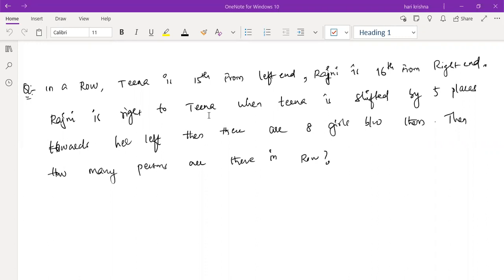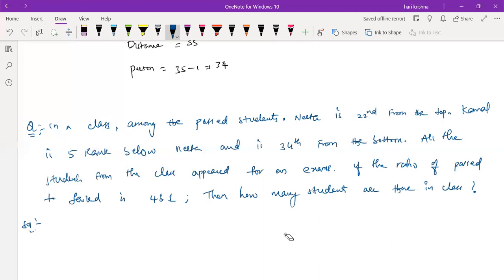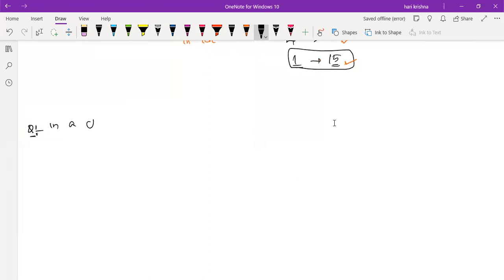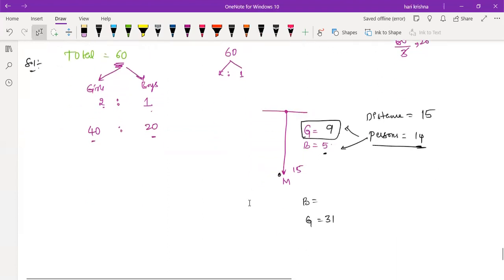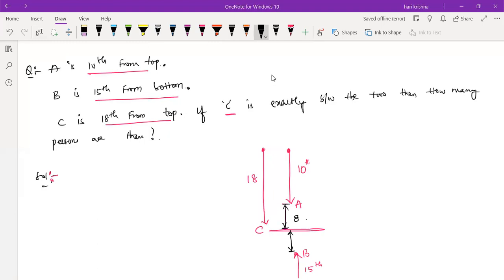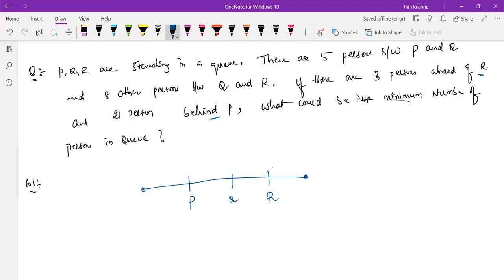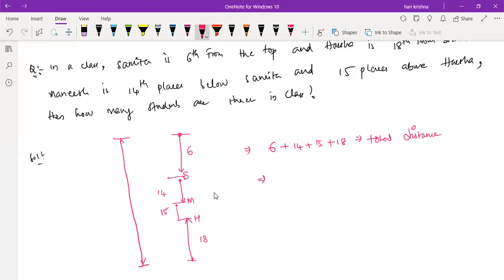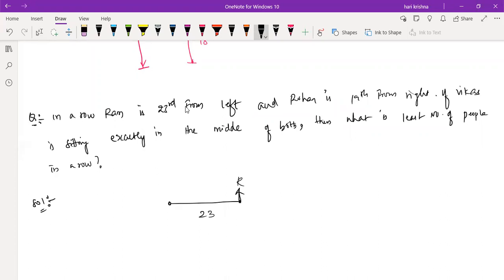logical reasoning order and ranking part-03